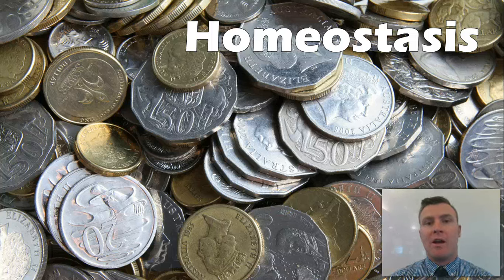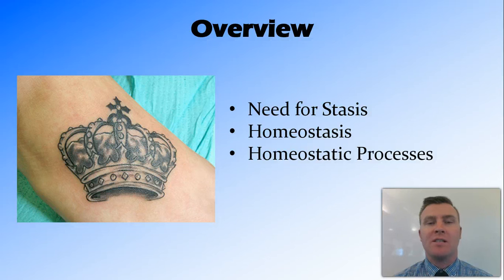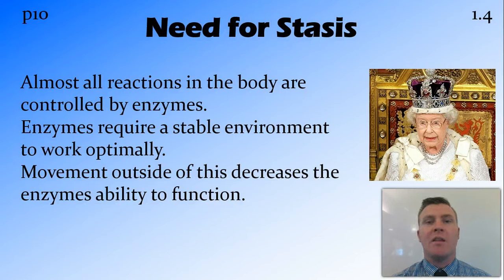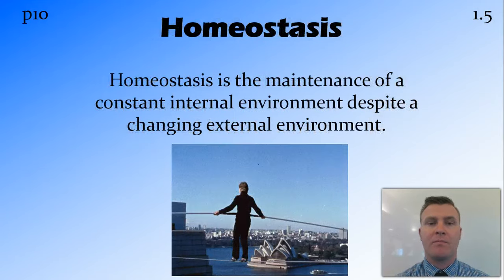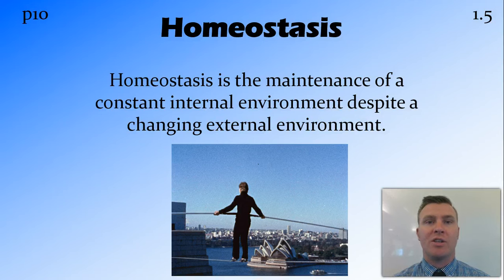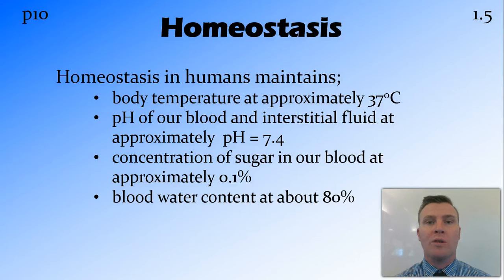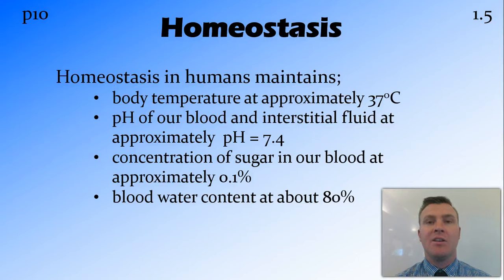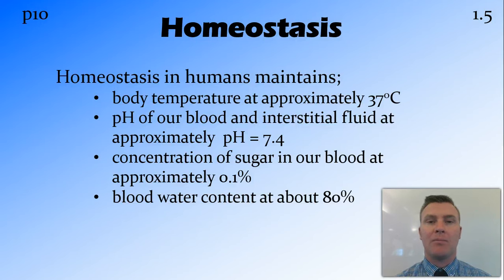Homeostasis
NSW Syllabus
DotPoint 2.1.4

Need for Stasis
Homeostatic Processes